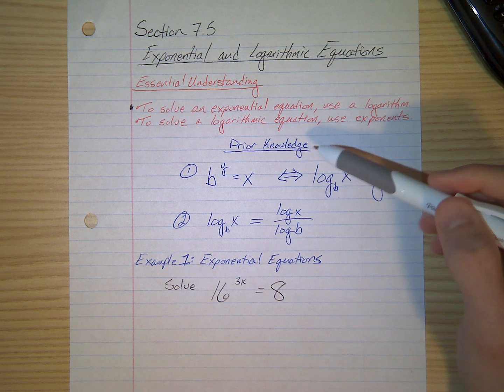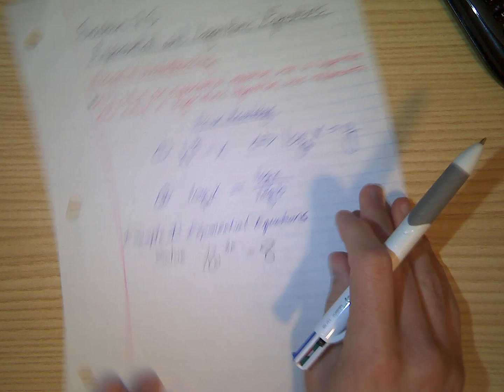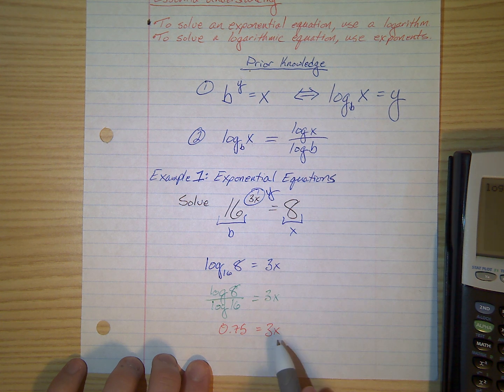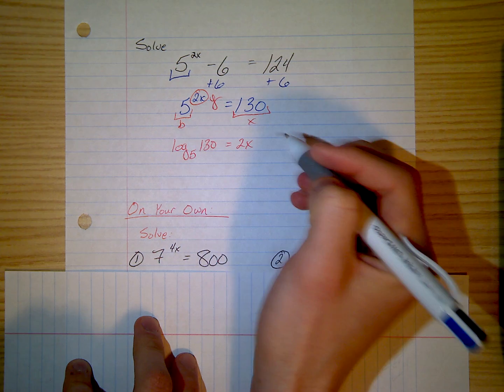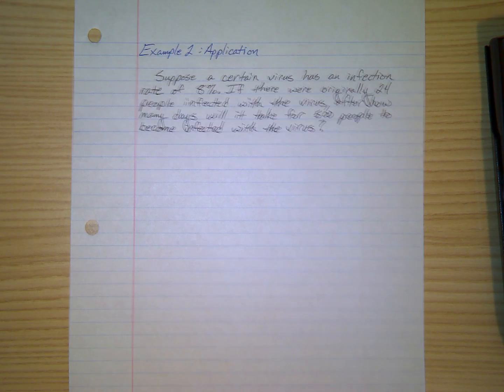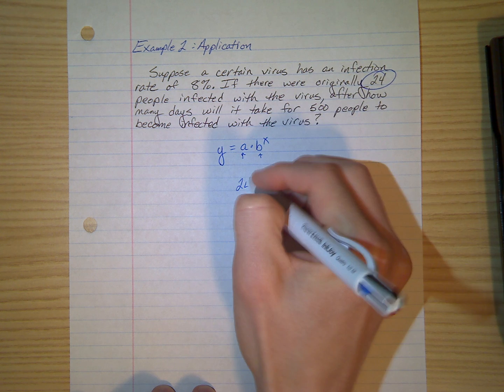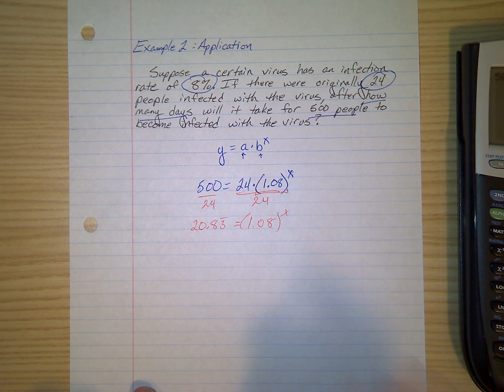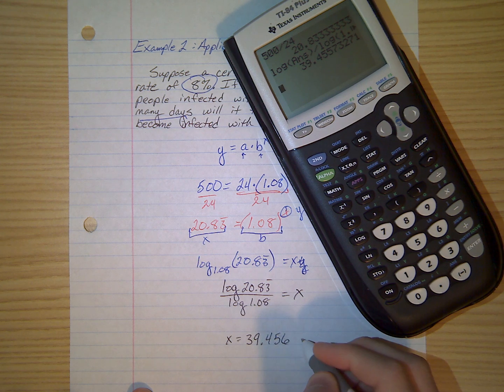A2 - 7.5 Pt. 1 Exponential and Logarithmic Equations